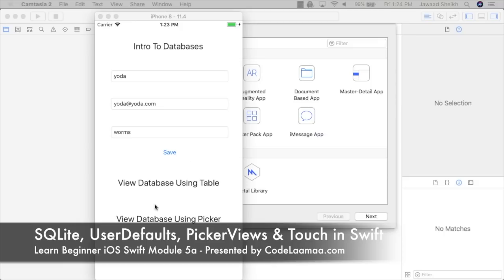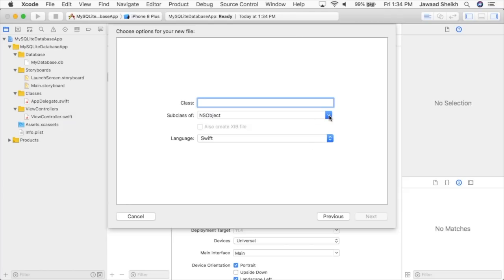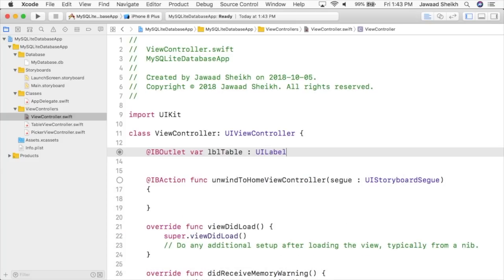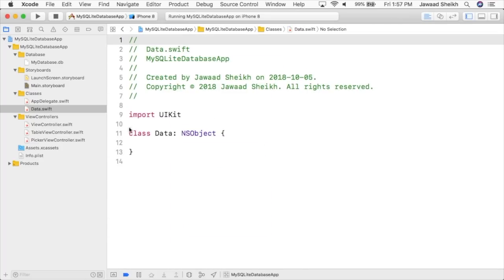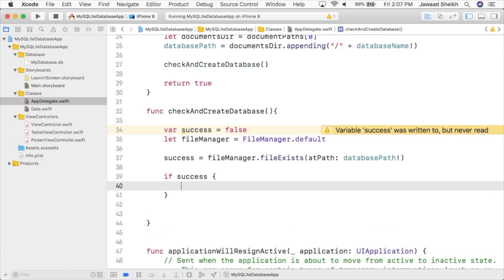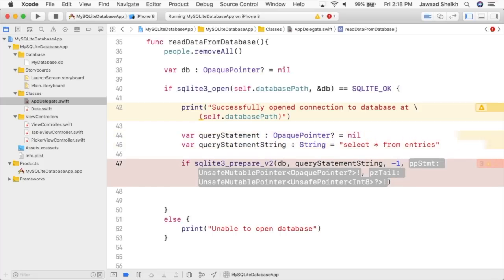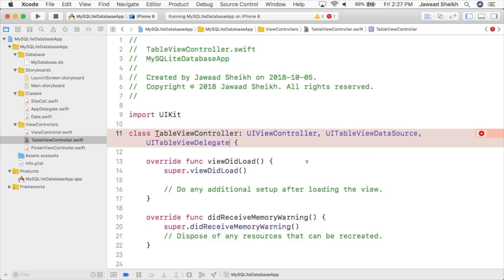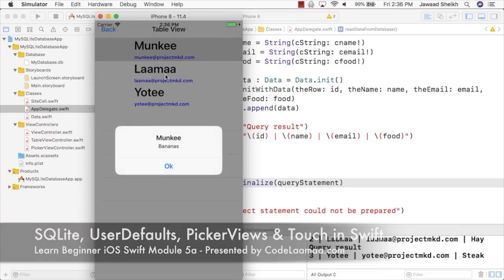SQLite, UserDefaults, PickerViews & Touch Events - Learn Beginner Swift for iOS Module 5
In this app, we will take everything we've learned and apply it to something more advanced, we will build an app to display data from an SQLite database.

First we will learn how to manually create a database using the sqlite3 command line tool, then we will learn how to add it to our project.

We will then create a table view and picker view to display the data.

We will use touch events and segues to learn how to navigate an app without an IBAction.

Part 2 will consist of the Pickerview, learning how to insert data and UserDefaults for remembering previously entered data.

Data supplied by ProjectMKD.com - Munkee Kissin Dunkee 2.

Presented by CodeLaamaa.com